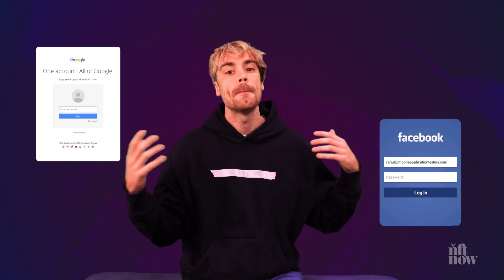What Is Web3? Web3 EXPLAINED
In today's video, we bring you a full guide on Web3. As blockchain technology continues to develop and become more popular, it's important we understand why decentralization is important and how the current web2 model differentiates from web3.